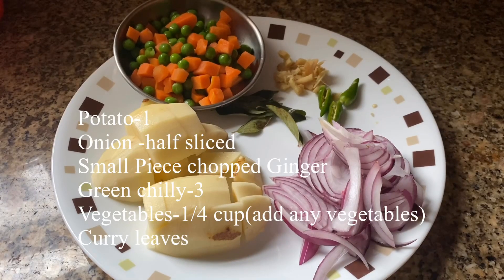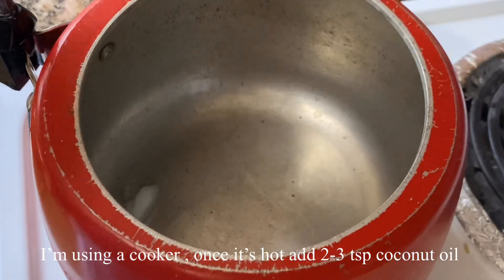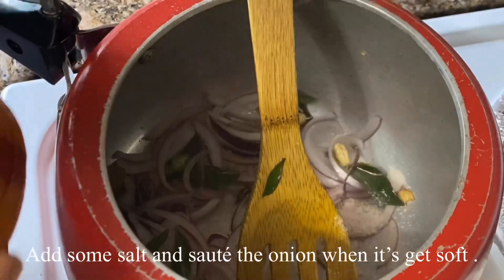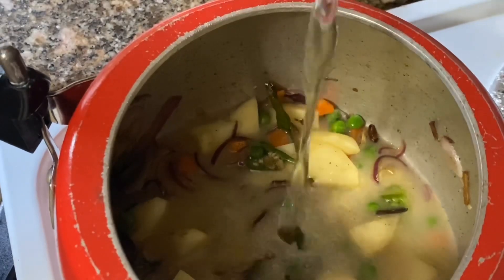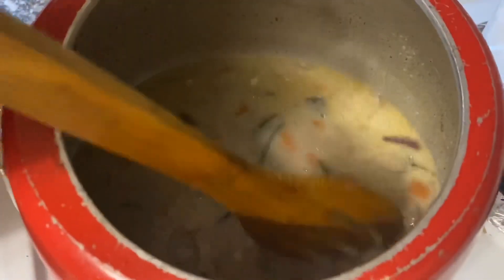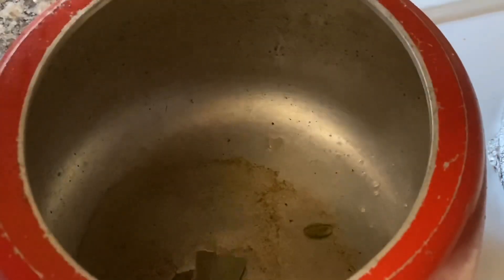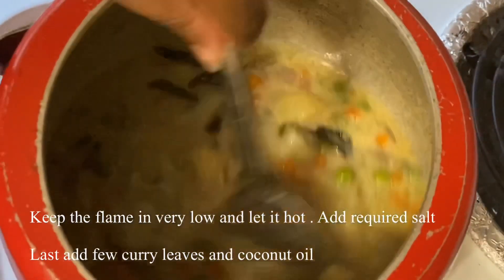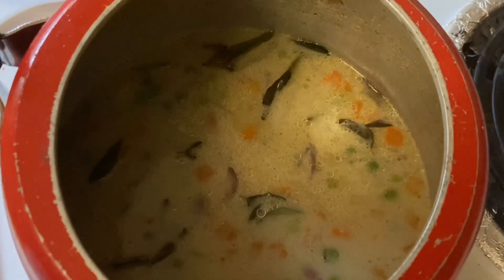Vegetable Stew in 2 ways|രണ്ട് വിധത്തിൽ വെജിറ്റബിൾ സ്‌റ്റൂ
Kerala vegetable stew is an aromatic and mild spiced curry. It’s very easy to cook and serves with appam & idiyappam .

Pls drop your comments and suggestions in comment box.

Vegetable Stew/Kerala Veg stew/coconut milk